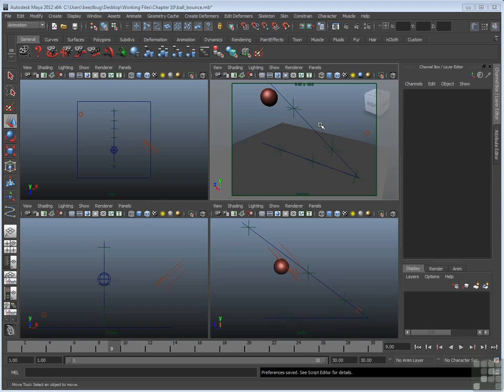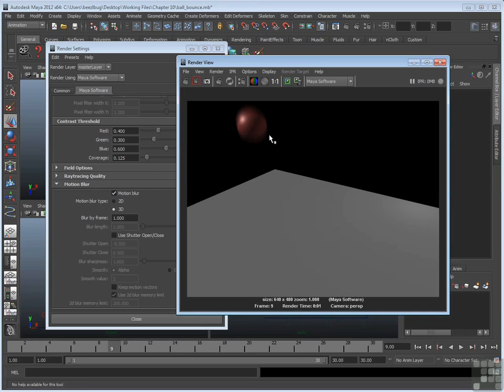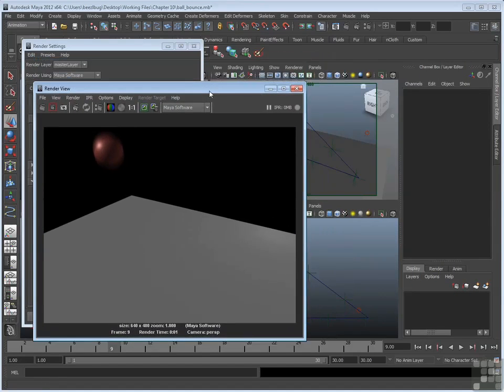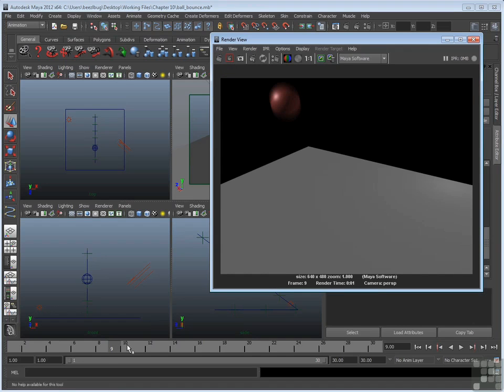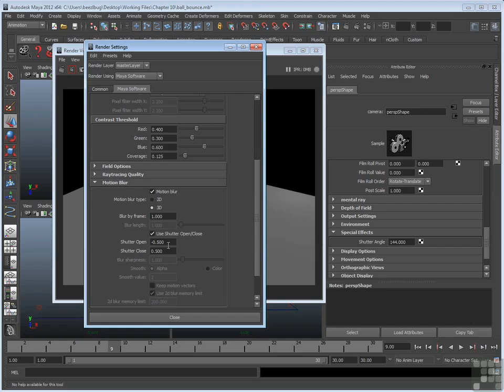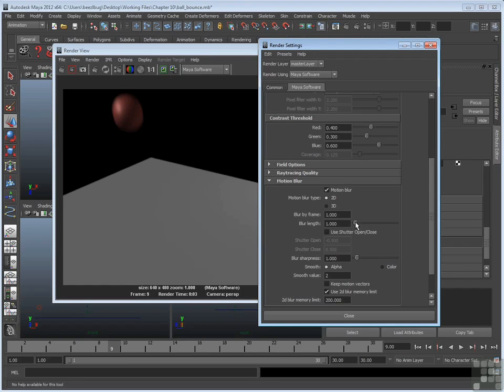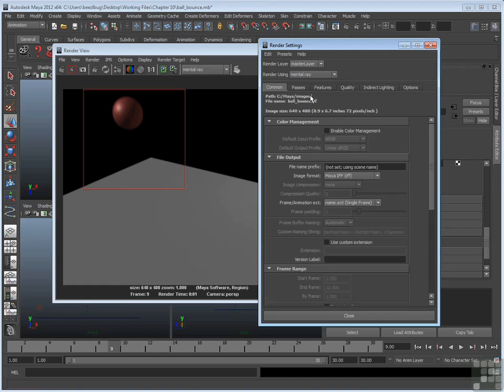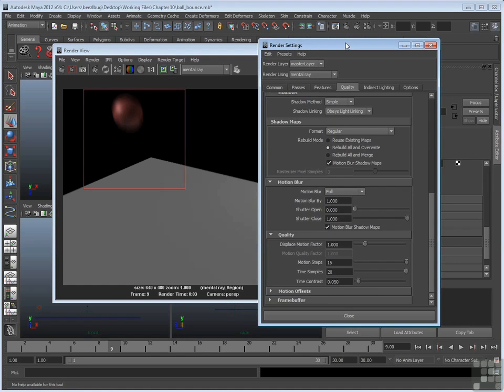14.1 Motion Blur